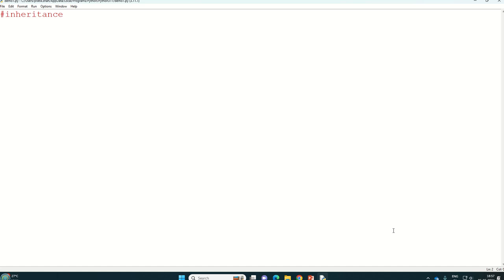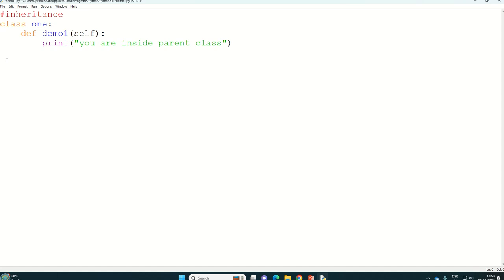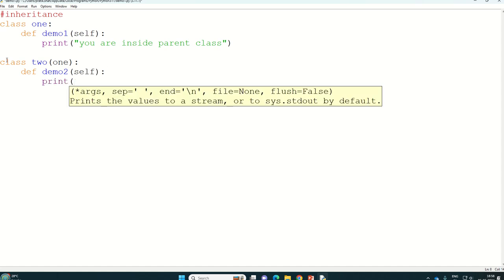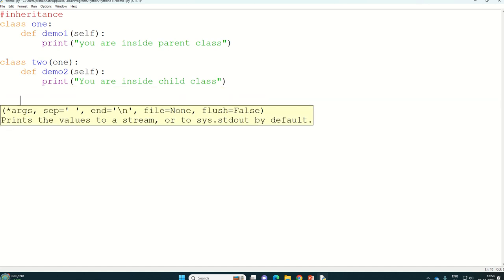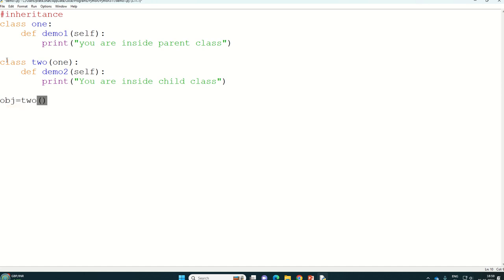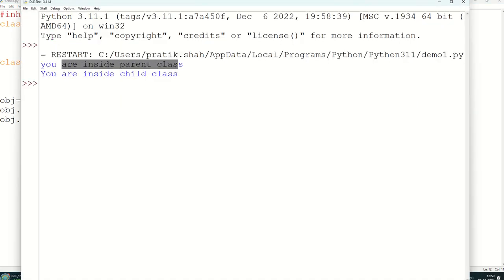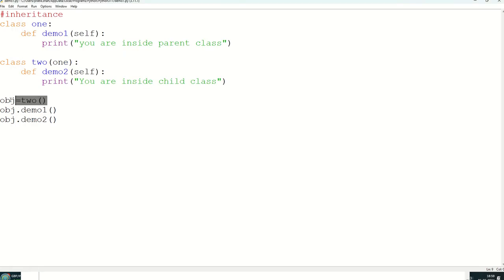OOP part - 13 | Introduction to inheritance with example in python|Base & Derived class |MUST WATCH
OOP part - 13 | Introduction to inheritance with simple example in python |Base and Derived class |MUST WATCH|